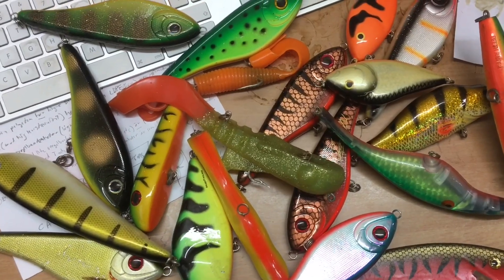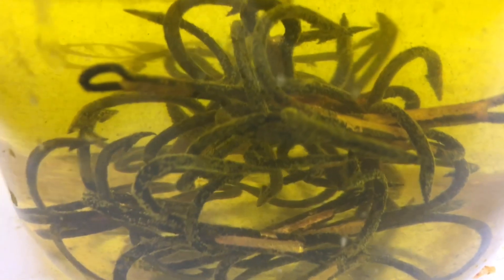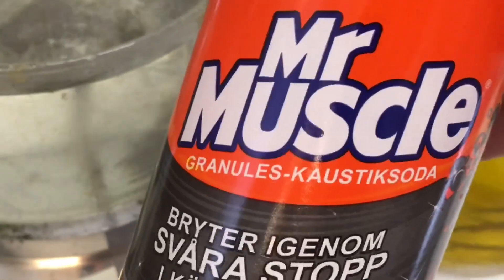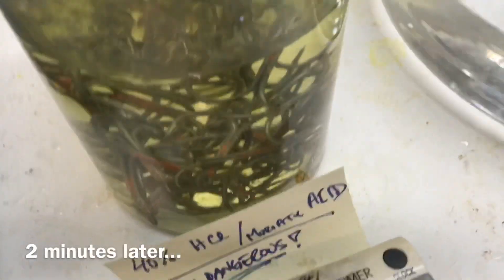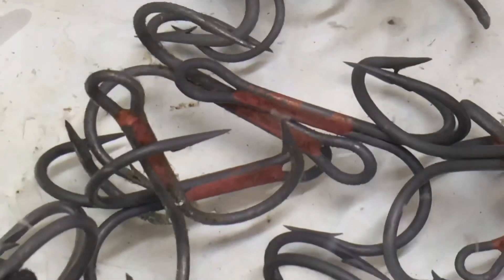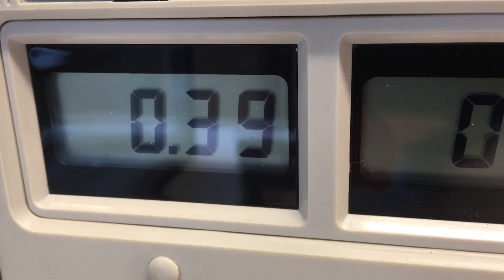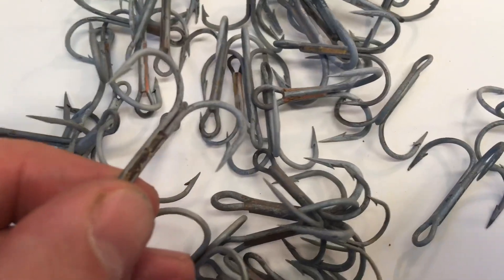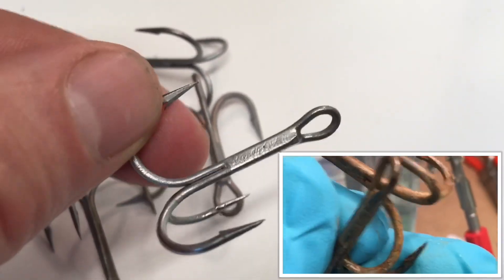Electroplating fishing hooks for permanent rust protection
Video showing how to electroplate fishing hooks. Zinc is used to galvanize the fishing hooks for 20 years of rust protection. Electroplating was done in a boric acid medium at 55 °C, using zinc electrodes as anodes.